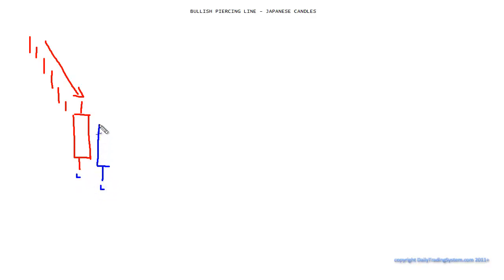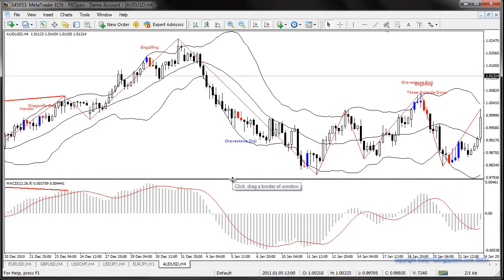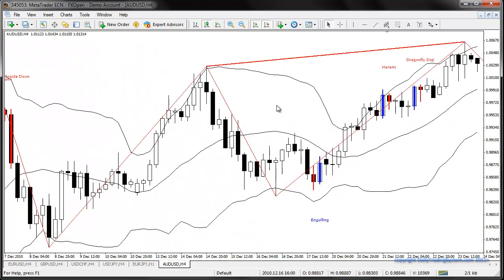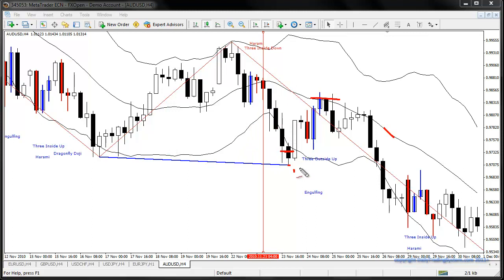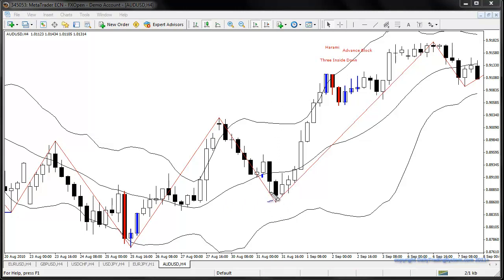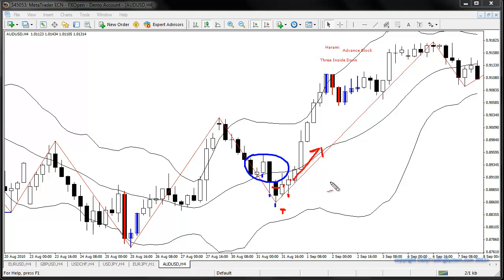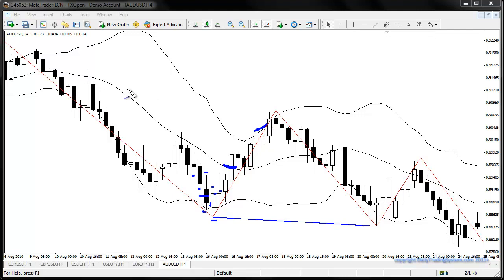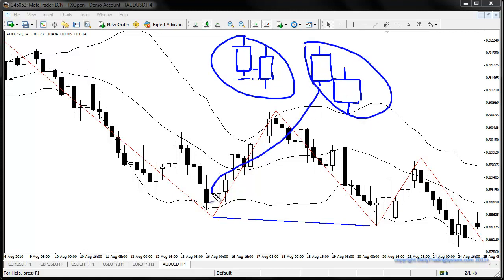Bullish Piercing Line - Candlestick Pattern Analysis - [Elite Day Trading Academy]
[Elite Day Trading Academy] How to use the Bullish Piercing Line - Candlestick Pattern Analysis

The Forex Course created by Loz Lawn 12th Oct 2010 under the brand name WWD Tour. WWD Tour now goes under a new Company name, Elite Day Trading Academy

The FreeForexCourse is the largest and most comprehensive DayTradingForexCourseOnline These DayTradingVideos are 'Evergreen', meaning the analysis remains relevant today, even 100 years from now. You can apply this to: CryptoCurrencies Stocks Equities Nadex BinaryOptions SpotOptions Commodities and alike.

OUT OF DATE INFORMATION
Do not rely on content via Google images, YouTube, Facebook, Pinterest, Twitter, and any other social media network. But by all means use these videos to compare to others, you will see when compared to my Day Trading Videos that a lot of the content is skewed. Information couldn't be any further away from being correct.

People have changed the definitions to the already recognized technical analysis to analyse the markets decades ago before Forex became available online in the mid 90's.
This is the reason why I've decided to upload my videos so you have the correct information off the bat. If you have any questions, just ask.

It's the road map into the world of Technical Analysis, it's not the holy grail to trading. Work off the H4 Time Frame and come back every 4 hours 15 minutes before the 4 Hour Bar closes, monitor at least 15 pairs, if you can all of them except for exotic pairs.
Those who have taken my course in the past and paid attention, asked questions have achieved a 100% win rate - I kid you not. And I can prove it.

WORKING ON V 2.0 - ADVANCED MARKET PRICE ACTION LAW THEORY ANALYSIS - ZERO TO LOW DRAWDOWNS

The Elite Day Trading Academy is working on Version 2 focusing on Laws of Market Price theories when applied to in combination with Advanced Fibonacci Law Price Theory Analysis, Advanced Harmonics Analysis & Economic News Predictions with high accuracy using nothing but the aforementioned technical studies we use today without having any prior knowledge or higher education in Fundamental & Economic Global Affairs. At no time will Indicators/Oscillators be used.